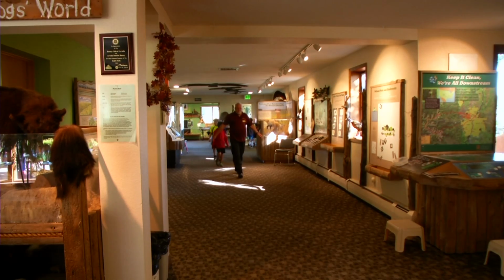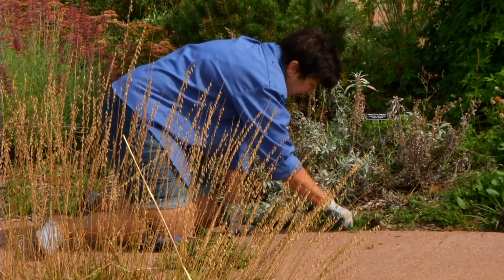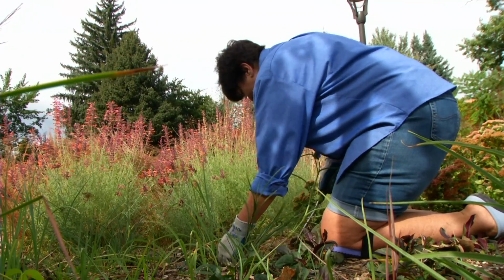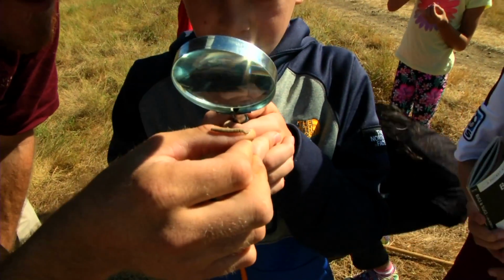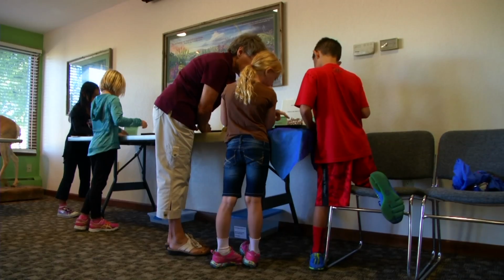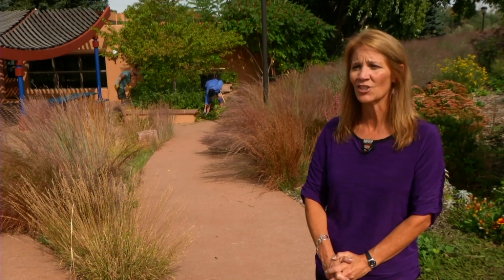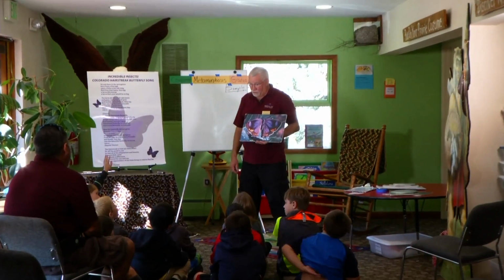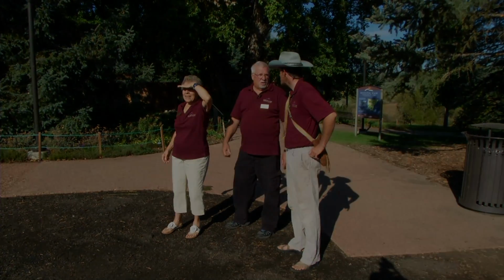Majestic View Nature Center and Park Volunteers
The volunteers are the lifeblood of the Majestic View Nature Center in various roles, from gardening to teaching, to greeting visitors and even conservation projects in the park. Hear from Majestic View volunteers on why they enjoy what they do. To learn more about how to volunteer and get started at Majestic View Nature Center, visit majesticviewnc.org.